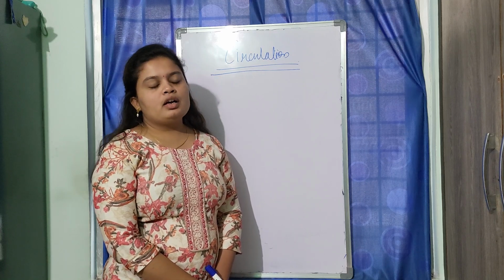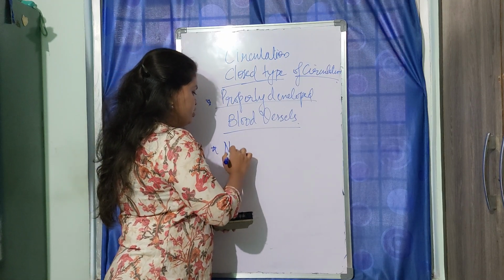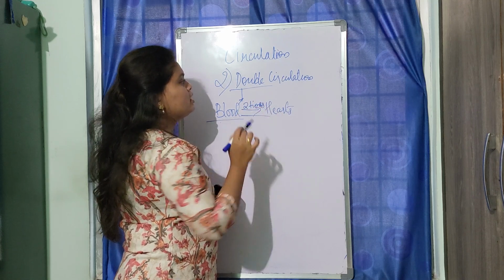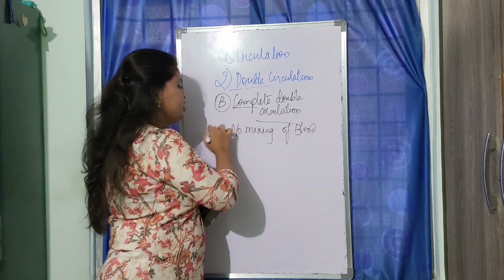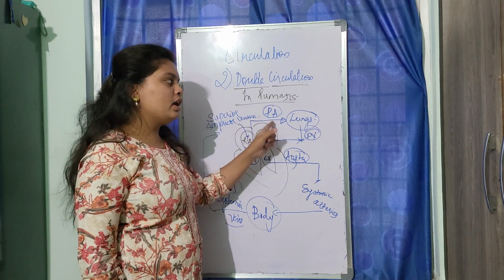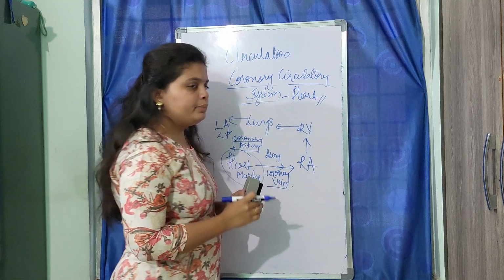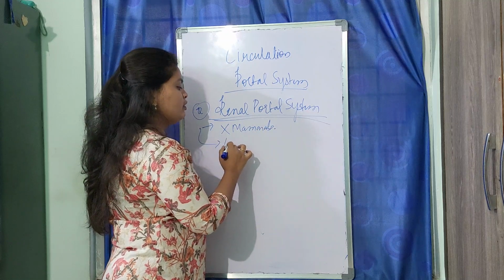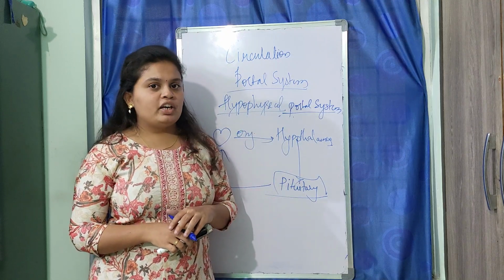Circulation and its types. Portal System .